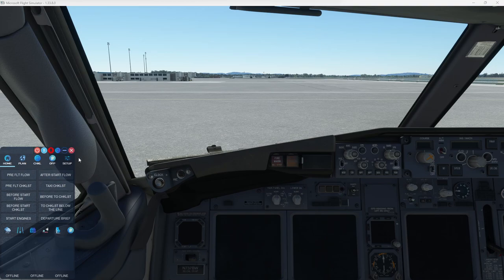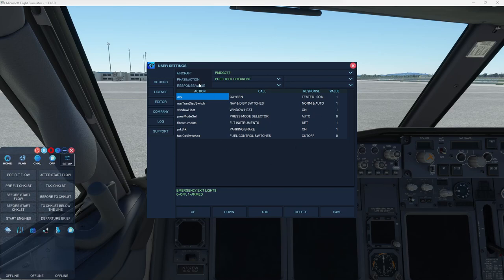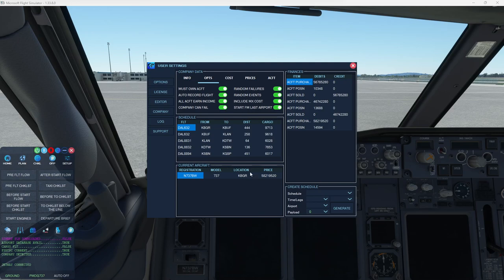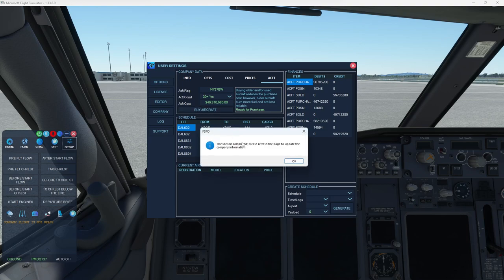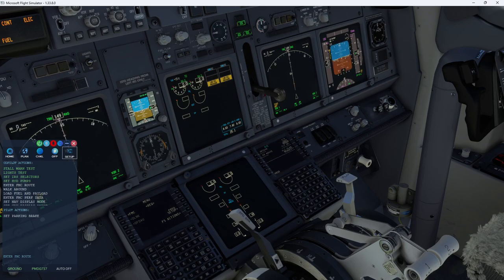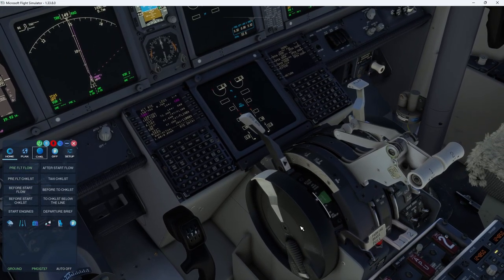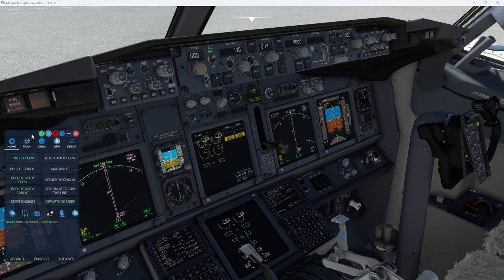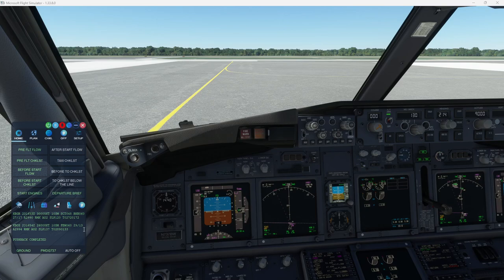FSFO V5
Introduction of Flight Simulator First Officer (FSFO) newest version for Microsoft Flight Simulator (MSFS); in this video, we'll showcase new features using the PMDG 737.  FSFO is a virtual copilot for MSFS.